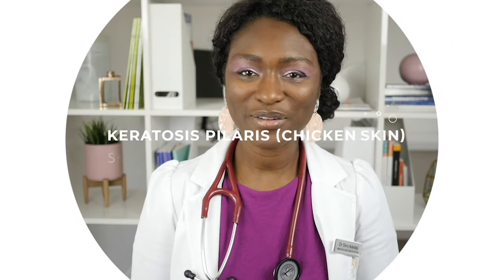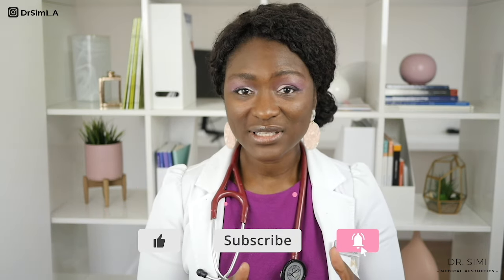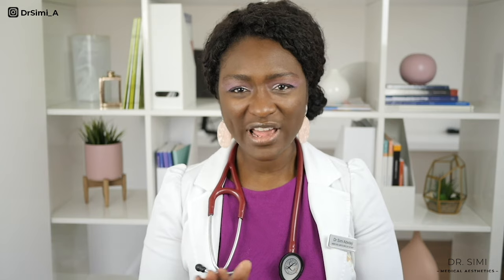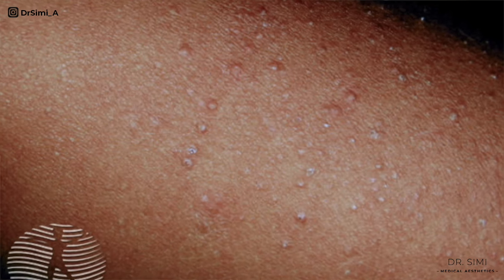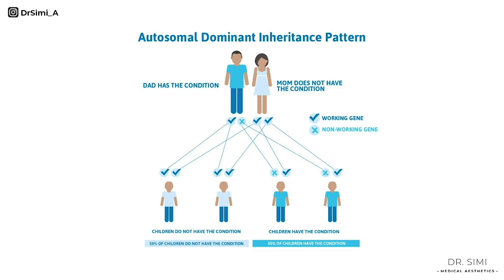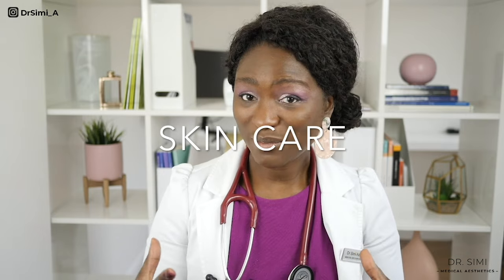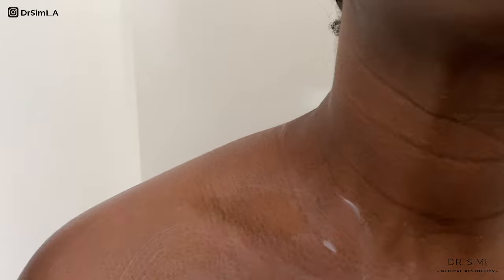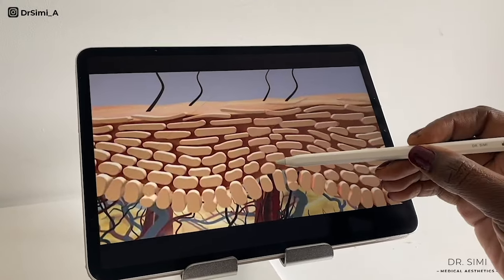Keratosis Pilaris, Chicken Skin - Treating Dry Bumpy Skin | Special Tips for Black Skin | Ask Doctor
Doctor explains Keratosis Pilaris aka Chicken Skin, Goose Skin, KP, Strawberry Legs.
Cause of Keratosis Pilaris
Keratosis Pilaris in Black Dark Skin vs White Skin
How to treat Keratosis Pilaris (Chicken Skin)
Other conditions that look like Keratosis Pilaris
How to treat Keratosis Pilaris at home, using skin care
What professional help is available
Can you use Laser to treat Keratosis Pilaris
Genetics
Diagnosis of Keratosis Pilaris

Skin & Women's Health

Dr Simi Adedeji
Former Surgeon | Current GP and Aesthetic Doctor
MBBS BSc MRCS MRCGP DFSRH Cert IoD
Bachelor of Science (BSc): Haematology
-Imperial College London - 1st class honours
Bachelor of Medicine and Surgery (MBBS)
-Imperial College London - Distinction in Surgery
-Member of the Royal College of Surgeons of England (MRCS Eng)
-Member of the Royal College of General Practitioners (MRCGP)
-Masters in Aesthetic Medicine (MSc Aesthetic Medicine)
Queen Mary University London 2019 -
-Diploma of The Faculty of Sexual and Reproductive Health (DFSRH)
The Royal College of Obstetricians & Gynaecologists
Certificate of Company Direction (Cert IoD)
Institute of Directors, London

Dr Simi offers a wide range of non surgical cosmetic treatments including
▶MEDICAL CONSULTATION
▶MEDICAL STRENGTH COSMETICS
▶DERMAL FILLERS
▶ANTI-WRINKLE TREATMENTS
▶SKIN RESURFACING
▶CHEMICAL PEELS
▶MICRONEEDLING
▶MEDICAL FACIALS
▶LED LIGHT TREATMENT
▶MESOTHERAPY (SKIN COCKTAILS)
▶SKIN TAG REMOVALS

Start you skin journey today

Always seek the advice of your physician or other qualified health provider with any questions you may have regarding a medical condition. Never disregard professional medical advice or delay in seeking it because of something you have read
or seen on this YouTube channel. The statements made throughout this video are not to be used or relied on to diagnose, treat, cure or prevent health conditions. In addition, transmission of this Content is not intended to create, and receipt by you does not constitute, a physician-patient relationship with Dr Simi Adedeji, it’s employees, agents, independent contractors, or anyone acting on behalf of
Dr Simi Adedeji.